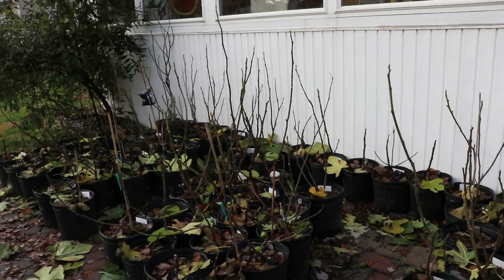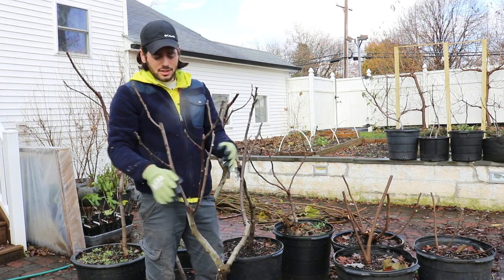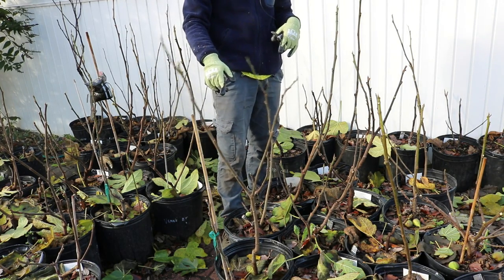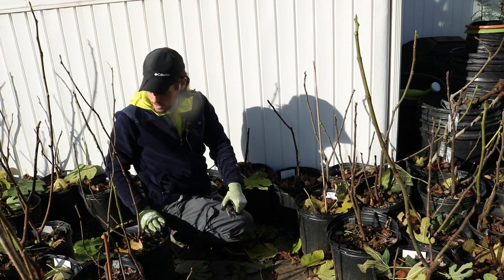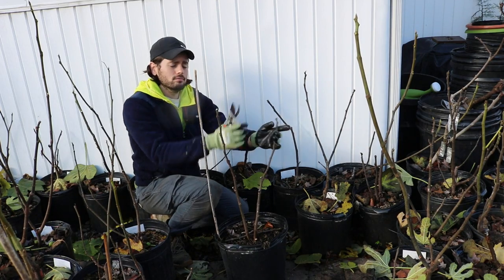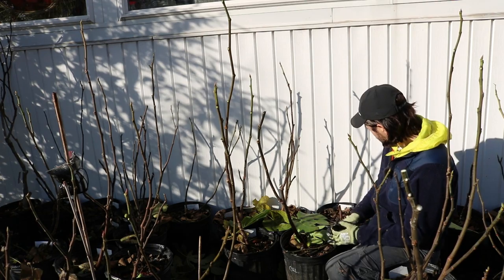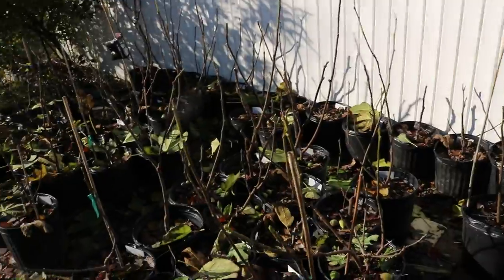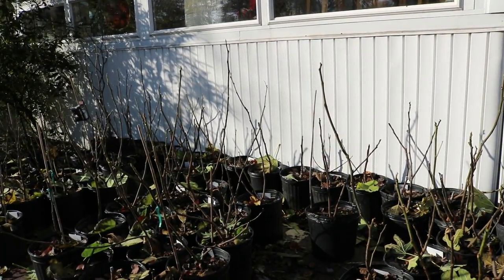Pruning Young Fig Trees for the Proper Form - Super Important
Getting your young fig trees established can be very simple when following the steps listed in this video. Essentially we're aiming to establish scaffolds. Between 2-5 scaffolds that are long (20 inches of longer) and are growing on the right angle (30-50 degrees) for maximum sunlight penetration.

Our Shop!